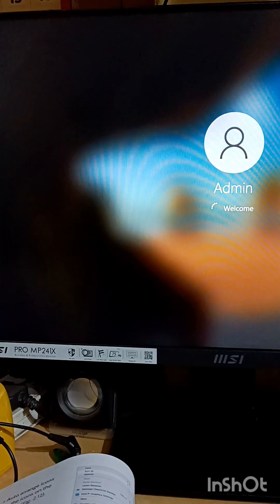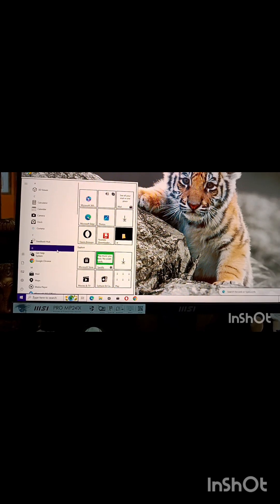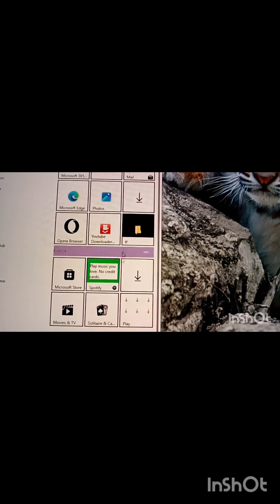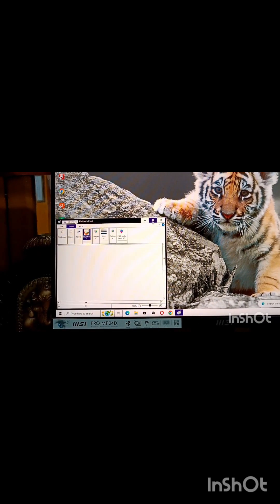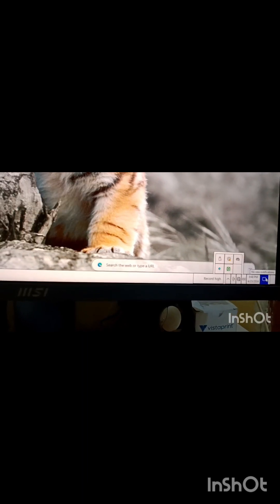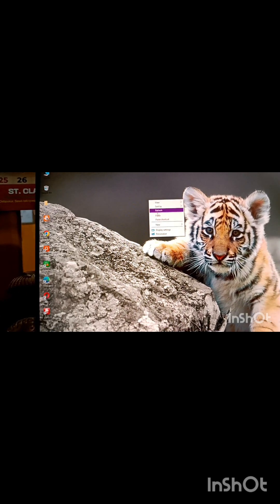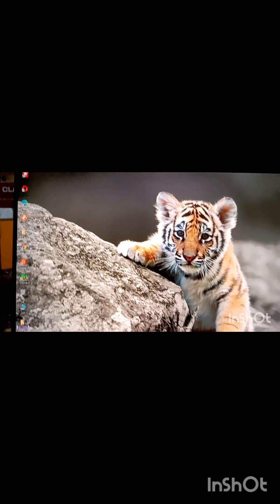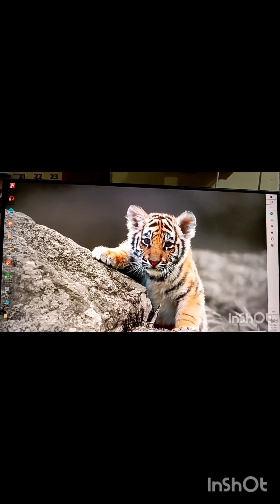class 3 2024-25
Arranging icons on the desktop.
Changing position of the taskbar.
Procedure to pin an icon on the Start button.